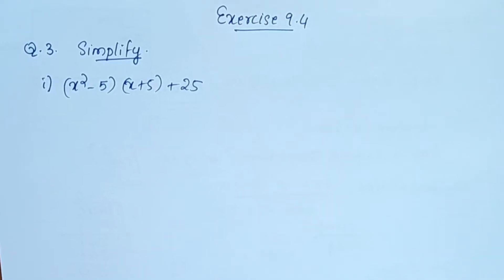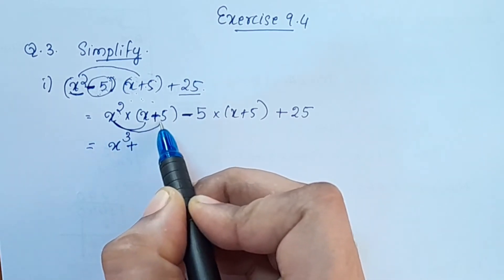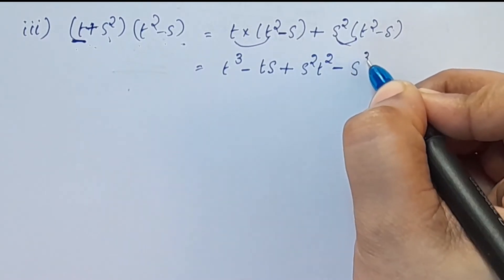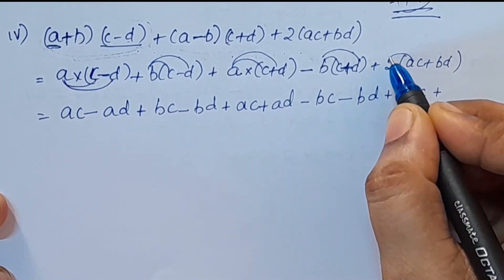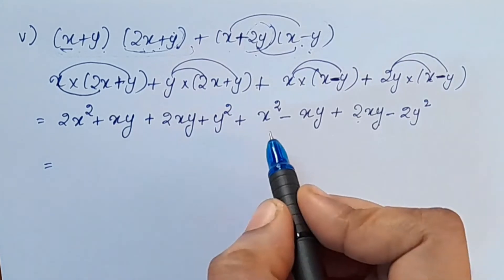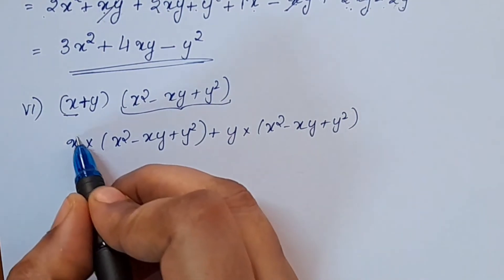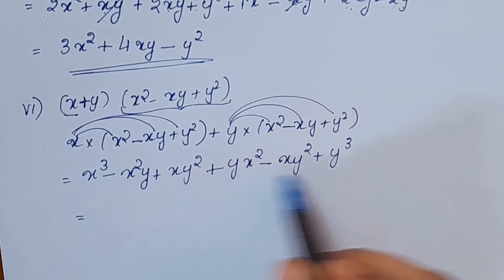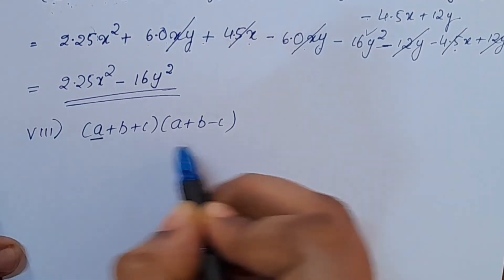Q.no. 3,Ex. 9.4 Algebraic Expressions And Identities CBSE Class 8 Maths Chapter 9 In Malayalam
algebraicexpressionsandidentities class8
Topics
1) cbse maths class 8
2) cbse maths class 8 chapter 9
3)cbse classes by grace jose
4) ncert maths solutions
5) algebraic expressions and
 Identities class 8 maths
6) class8 chapter 9 maths
7)  class8 maths  chapter 9 exercise 9.4 Q.no 3